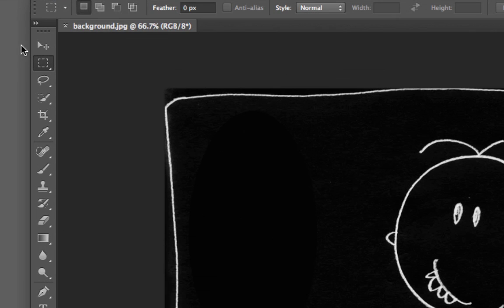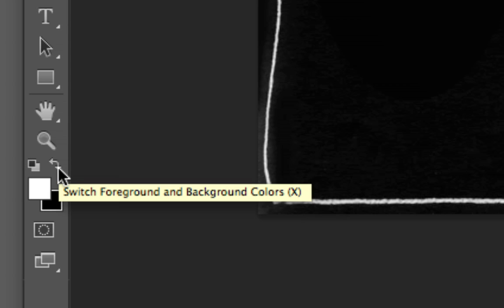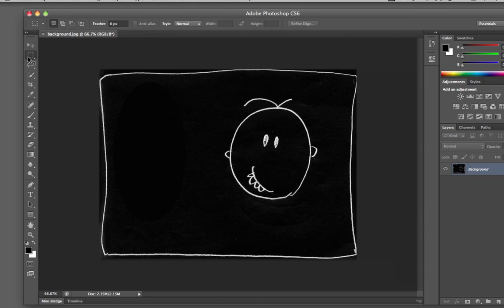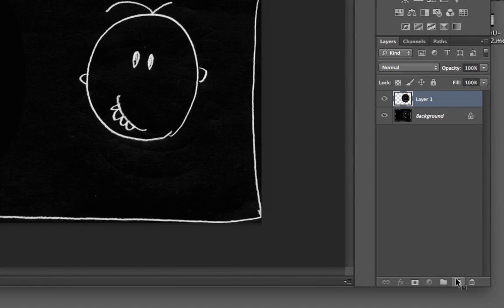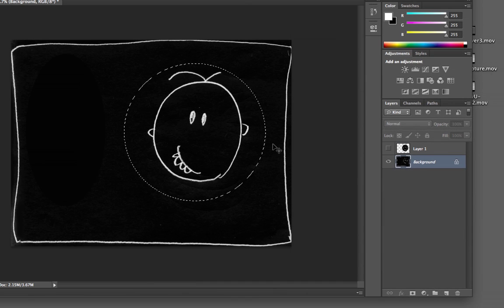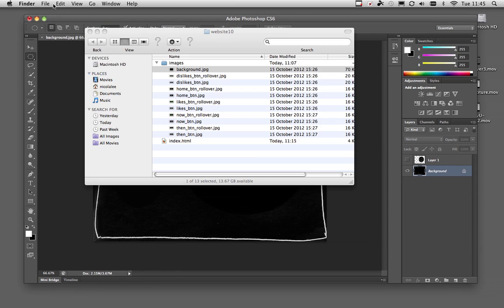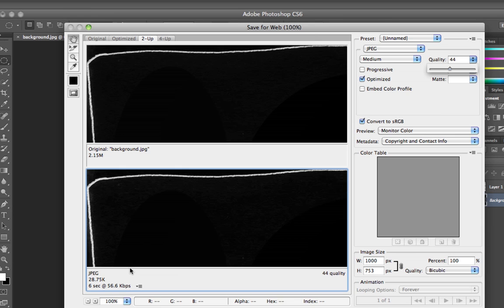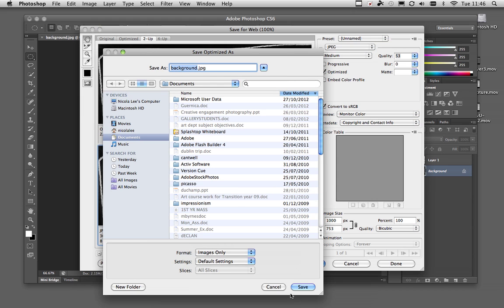Photoshop_1_intro